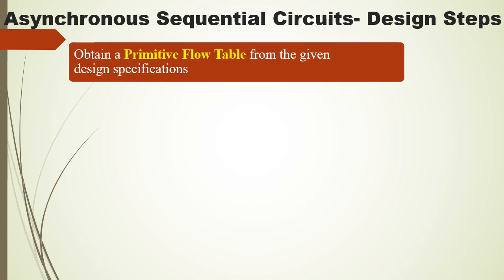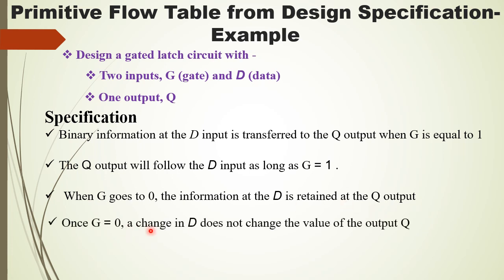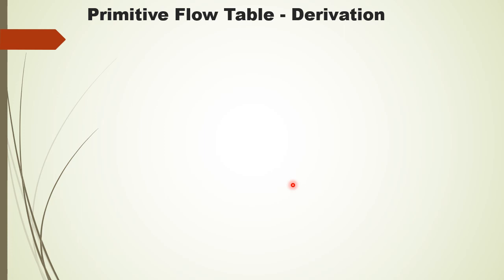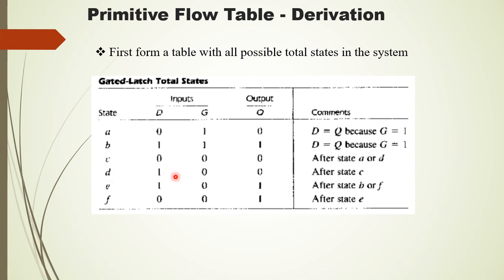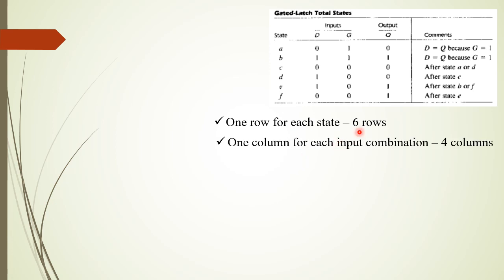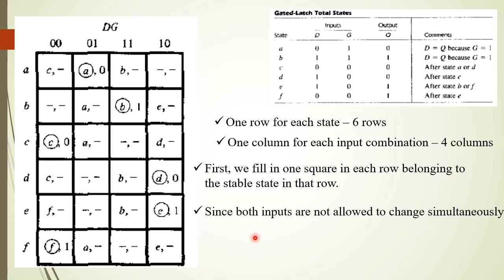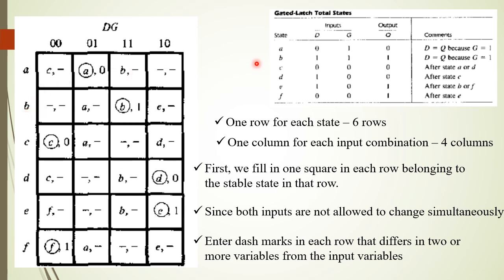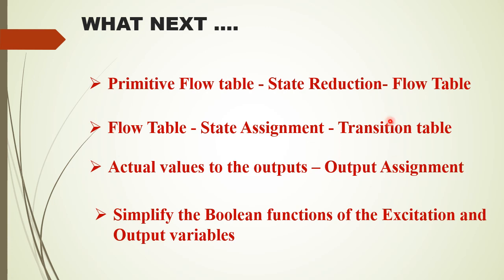Design of Asynchronous Sequential circuits